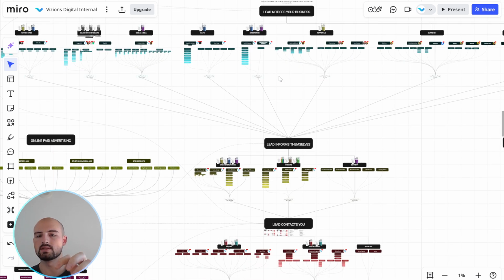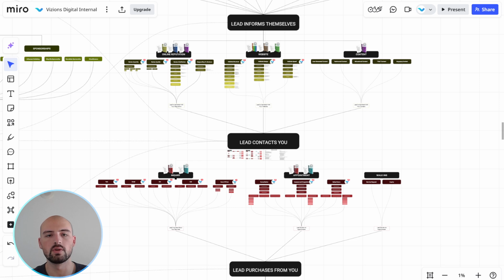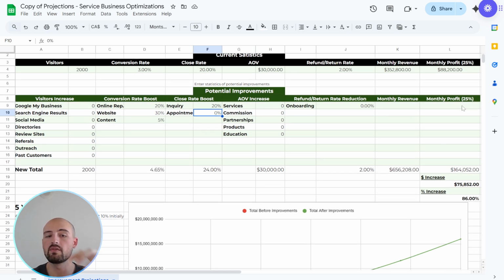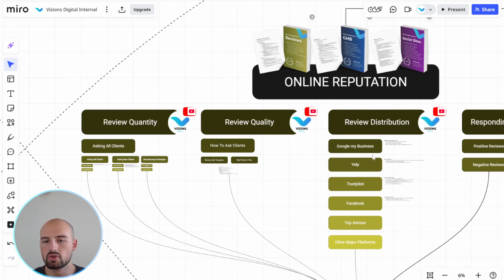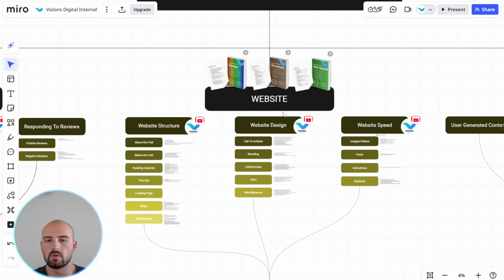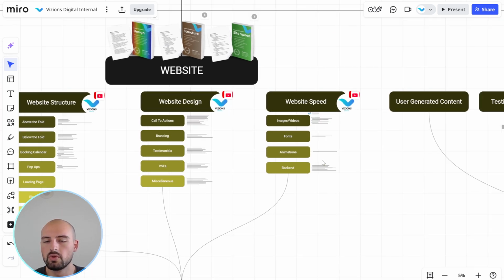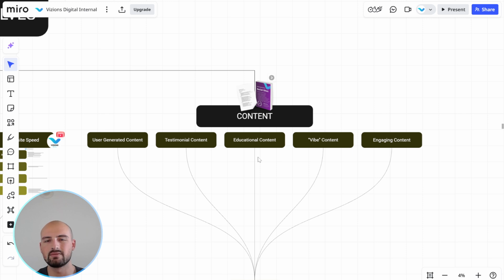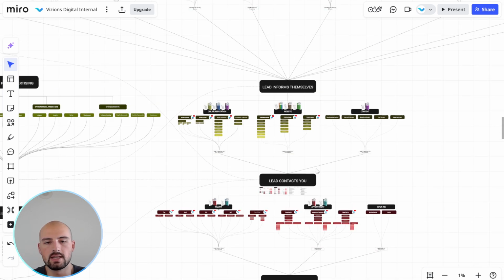STOP Spending On ADS in 2025 - You Need a Better Funnel